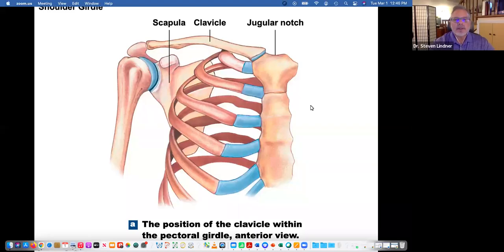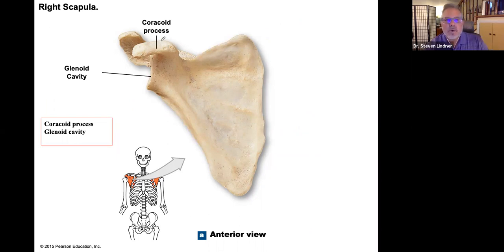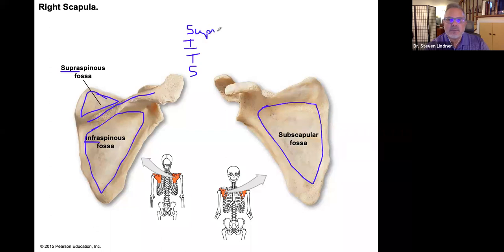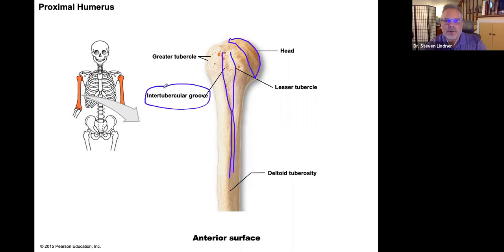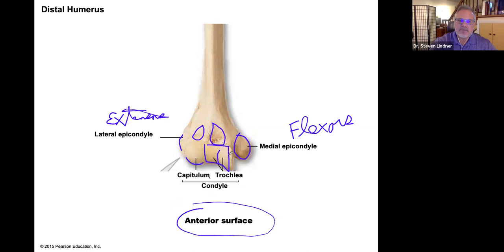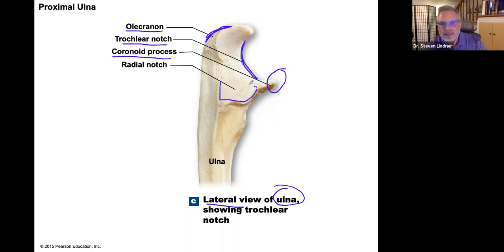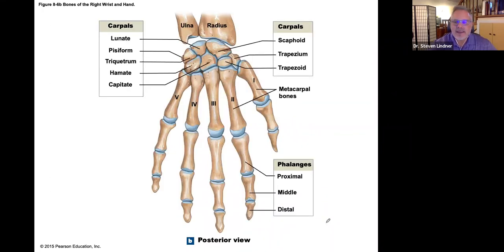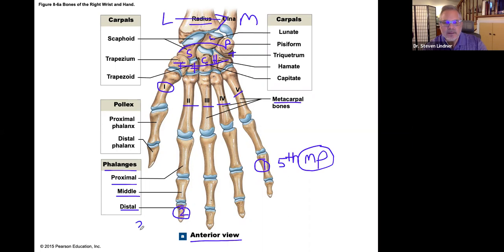Osteology Upper Extremity Condensed